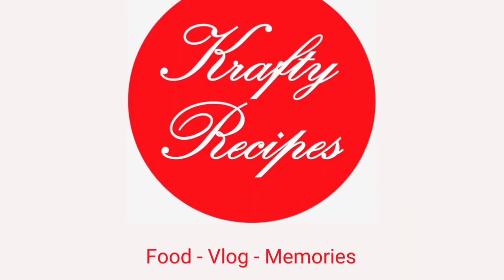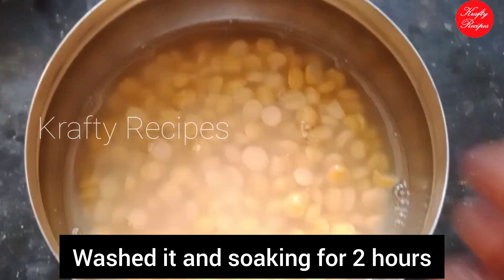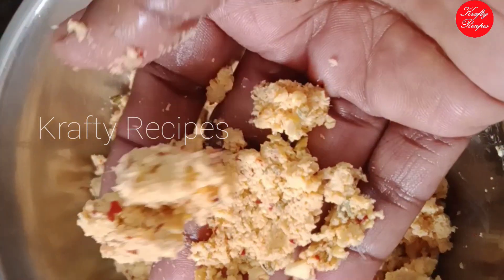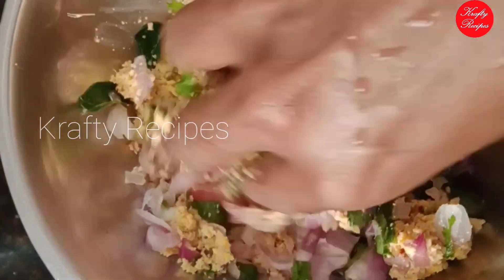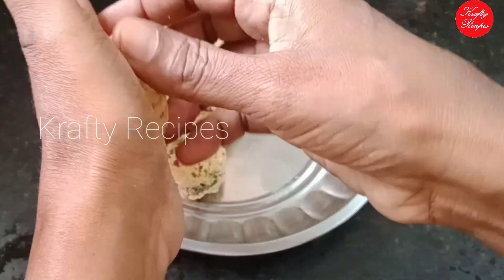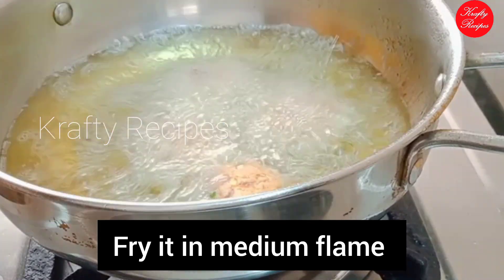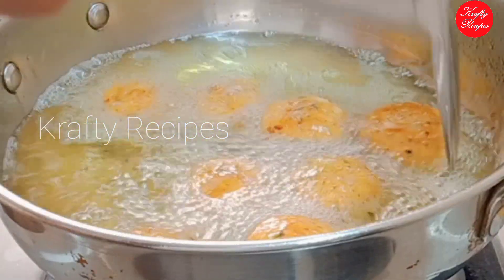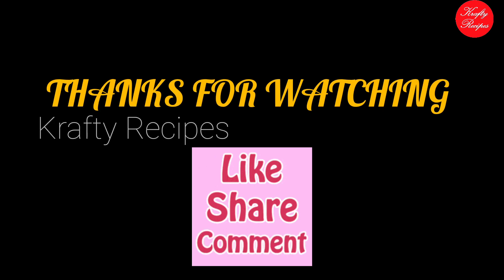பருப்பு வடை செய்யறது இவ்வளவு சுலபமா|How To Make Dal Vadai With Tips|Kavitha Baskar |kraftyrecipes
I shared some important tips for will make perfect dal vadai in this video.It is also specific video for begginners. Bengal gram dal is the main ingredient in this recipe.

INGREDIENTS :

Bengal Gram Dal : 1/2 cup (100gm)
Red Chilli : 4 nos
Ginger : A small piece
Fennel Seeds : 1tbsp
Small Onion : 10 nos
Curry leaves
Coriander leaves
Salt : 1/8 th tsp